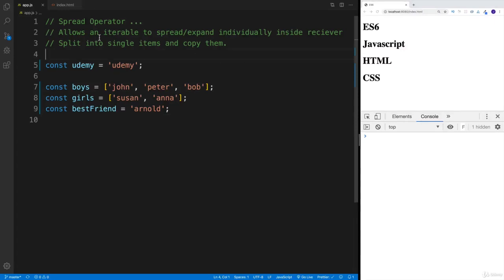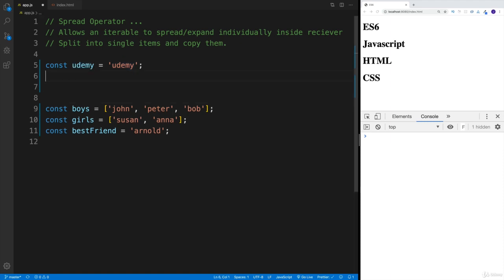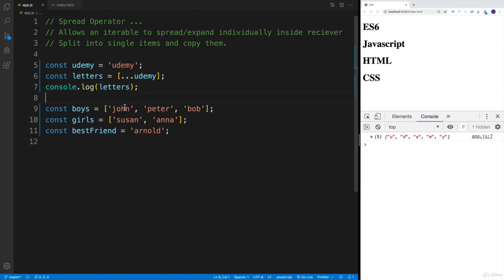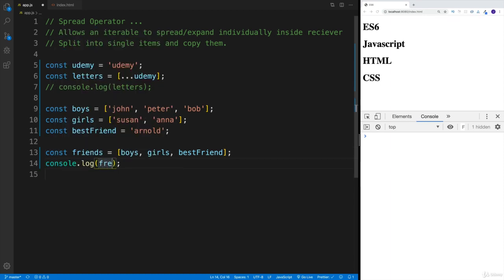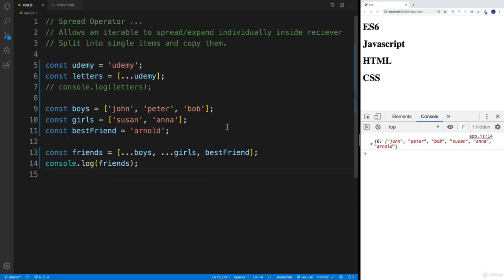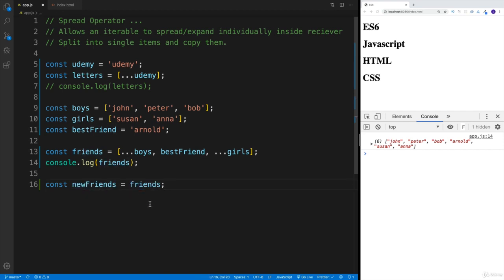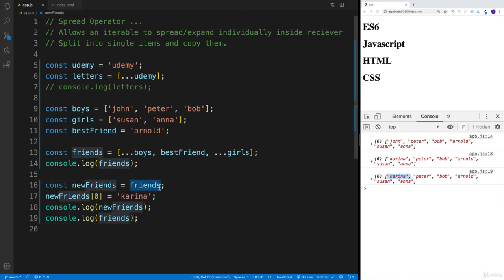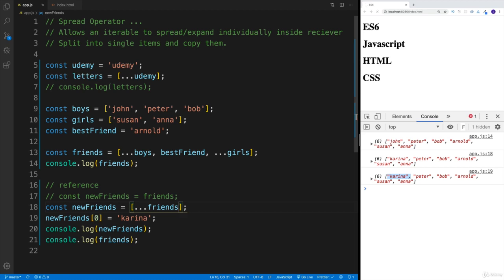16 Spread Operator Basics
Spread Operator Basics